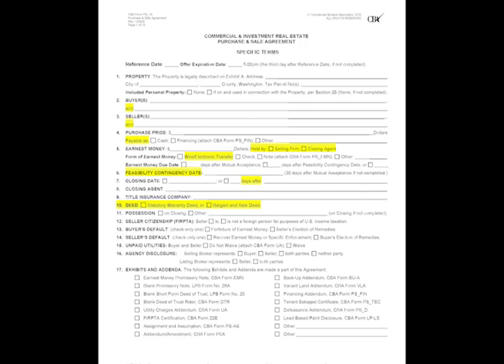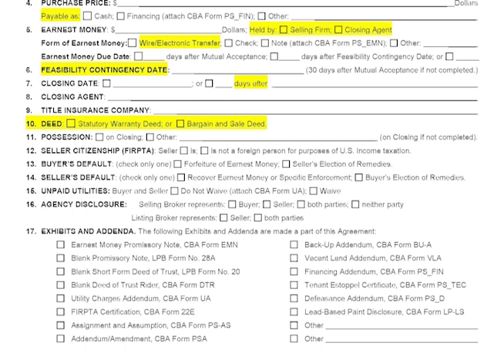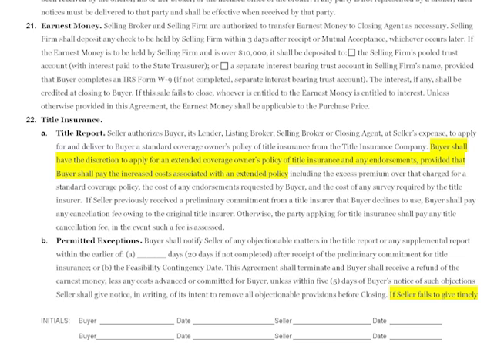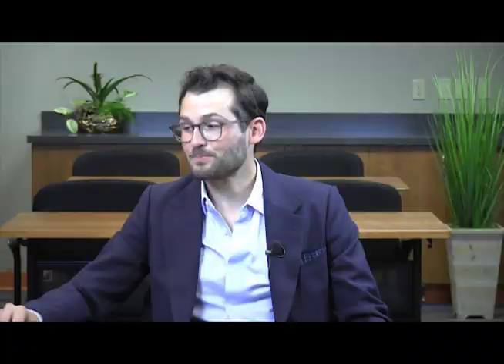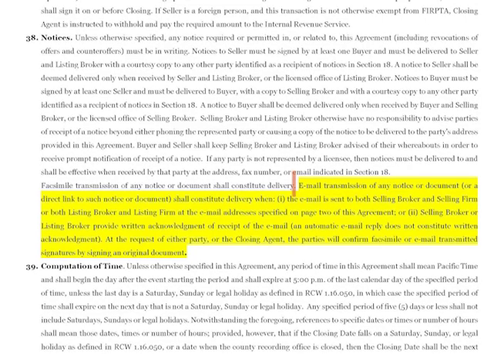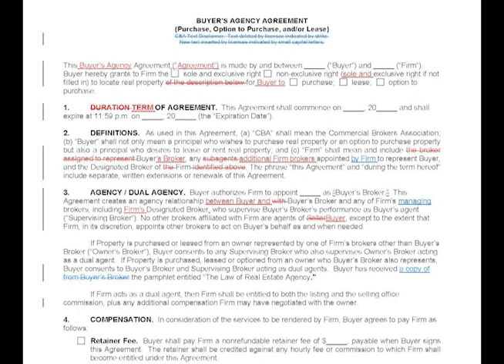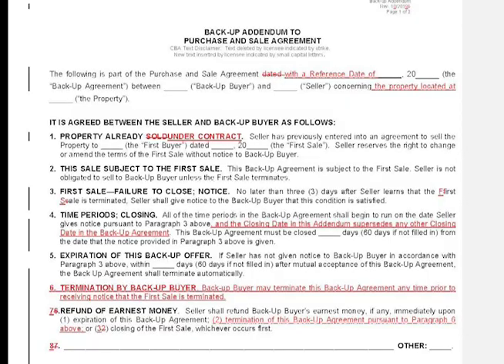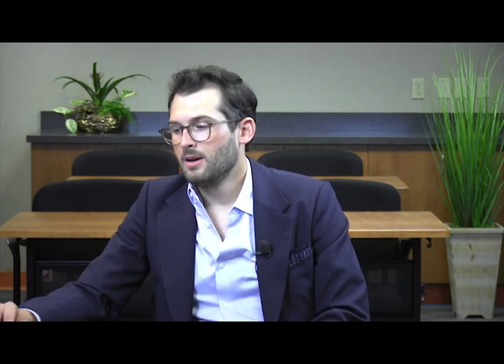CBA's Purchase and Sale Agreement - 2020 Update on the Suite of Forms